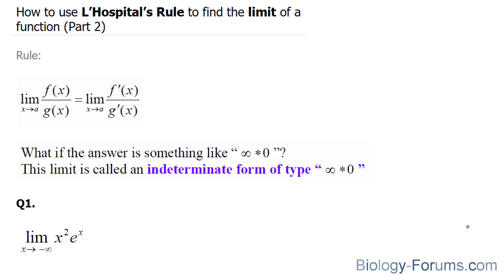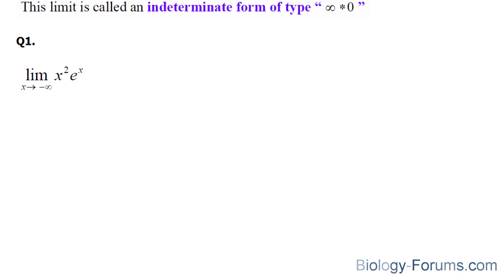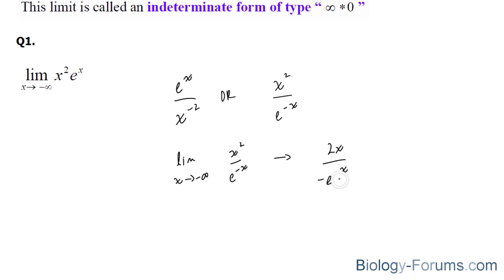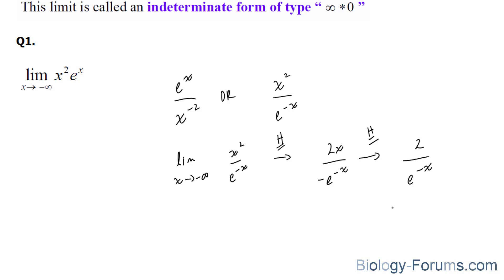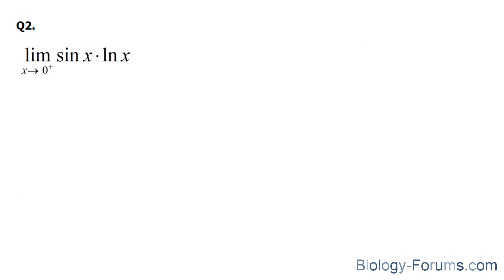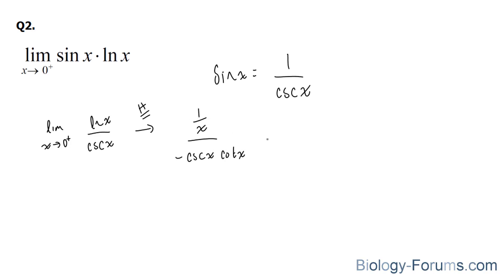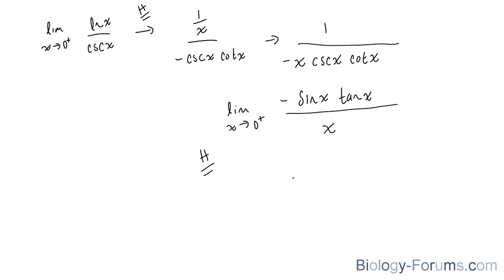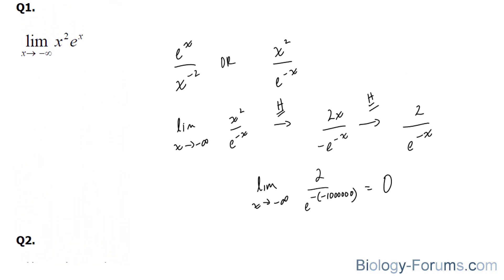📚 How to use L'Hospital's Rule to find the limit of a function (Part 2)